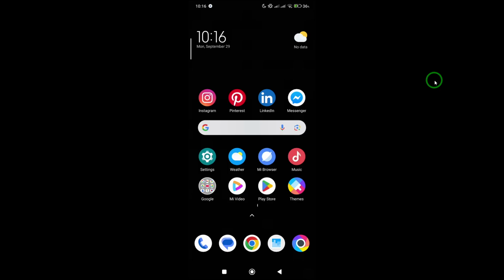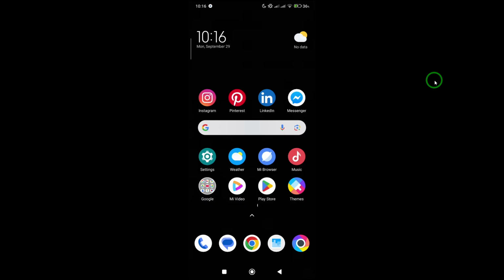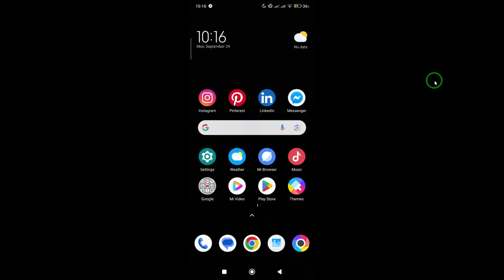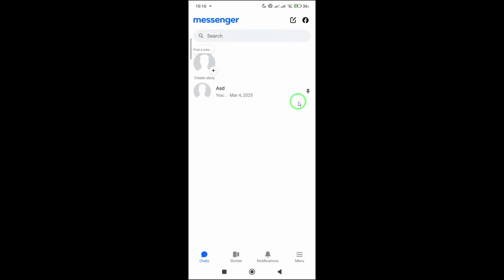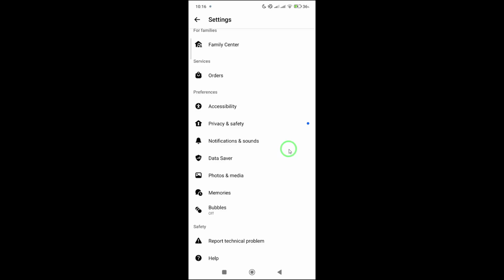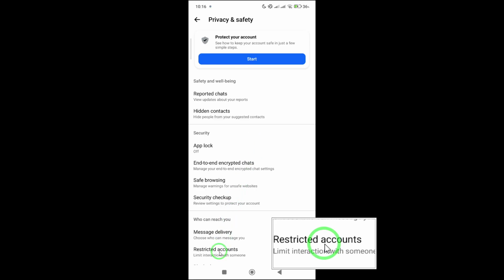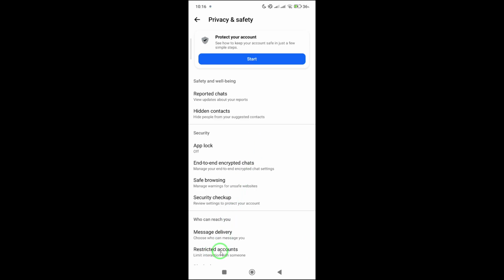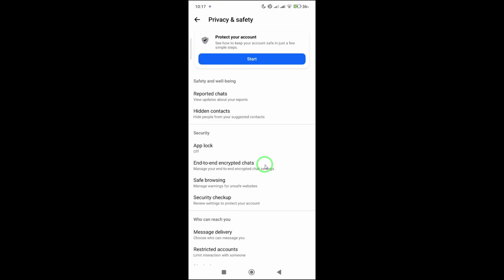How To Off Restricted Mode On Messenger (Updated)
Learn how to turn off Restricted Mode on Messenger with this quick and easy tutorial. Follow these updated steps to unrestrict someone in just a few taps and continue chatting without limits.

1. Open the Messenger app on your mobile

2. Tap on menu icon & tap on Settings

3. Go to Privacy & Safety

4. Select Restricted Accounts, then choose the person and tap Unrestrict-
Timeline:
00:00 Start
00:12 How to do it
01:05 End